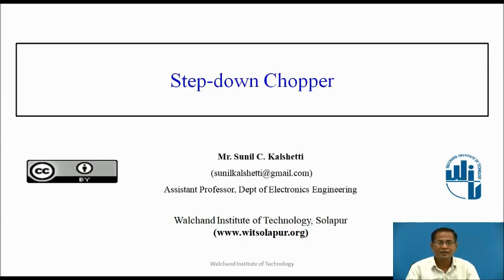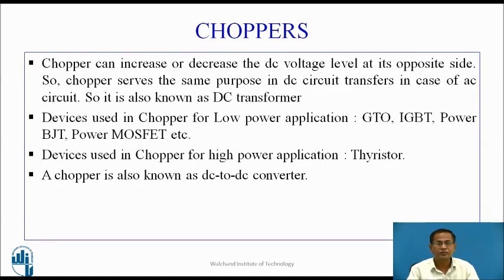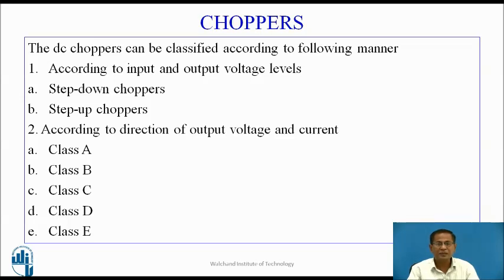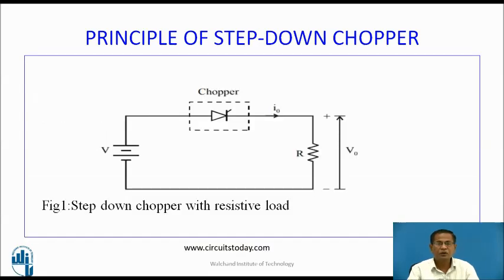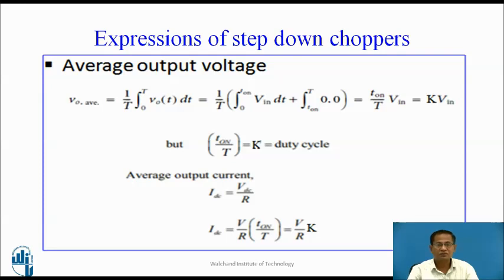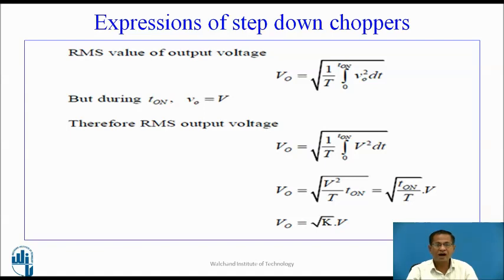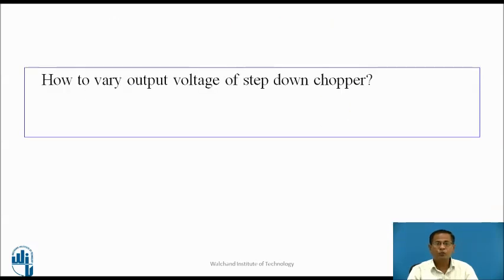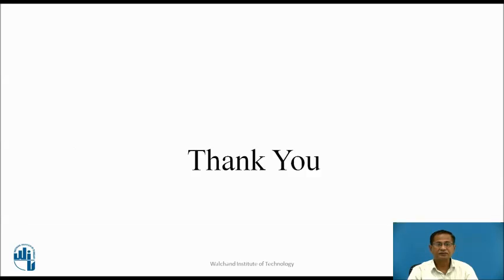Step Down Chopper